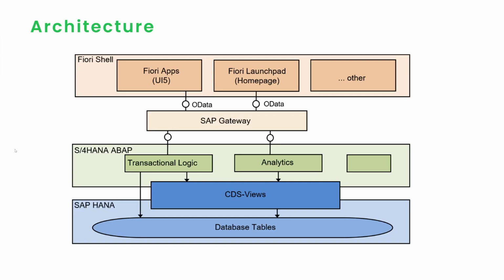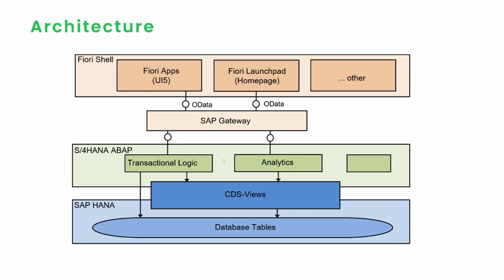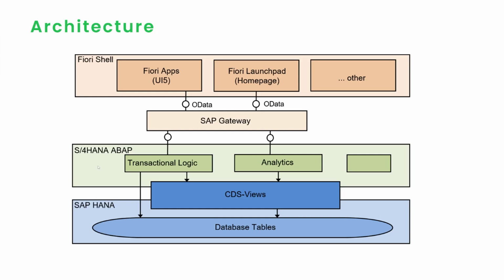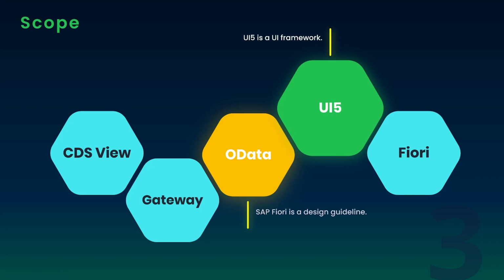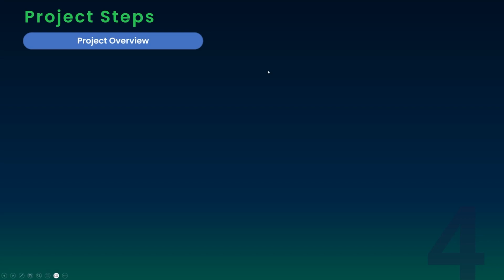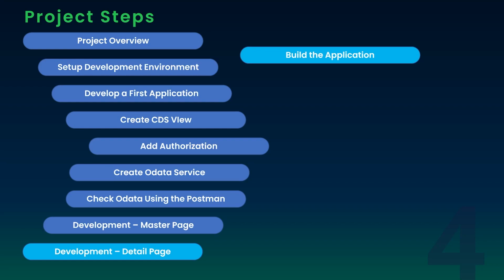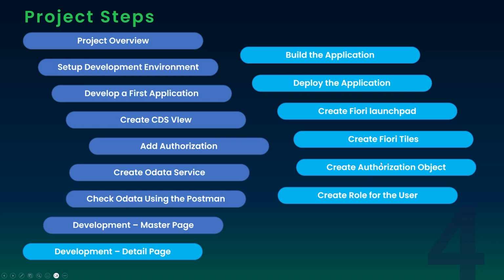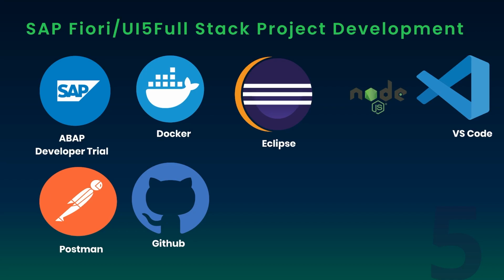How to Become a SAP UI5 Full-Stack Developer: A Complete Guide for Beginners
Unlock the secrets to becoming a Full Stack Developer on SAP UI5! In this comprehensive tutorial, you'll gain the super skills needed to master both front-end and back-end development within the SAP environment. Whether you're a beginner or an experienced developer looking to expand your expertise, this video covers everything you need to know to build powerful, scalable applications on the SAP UI5 platform.

Learn how to integrate SAP Fiori, OData services, CDS views, and more as you journey through the entire development stack. By the end of this tutorial, you'll be equipped with the tools and knowledge to take your SAP development career to the next level.